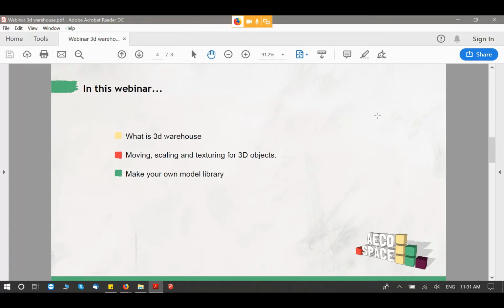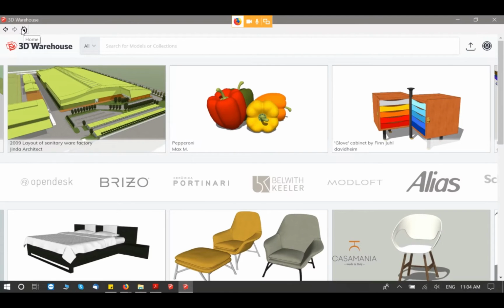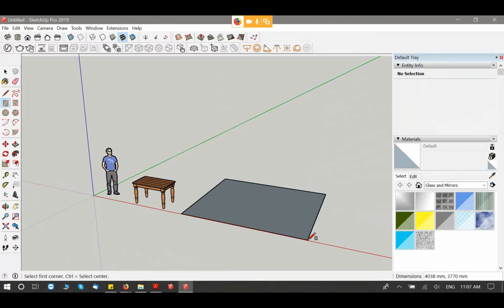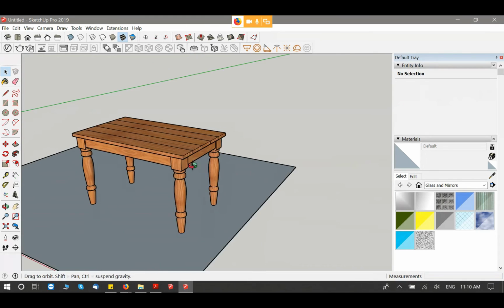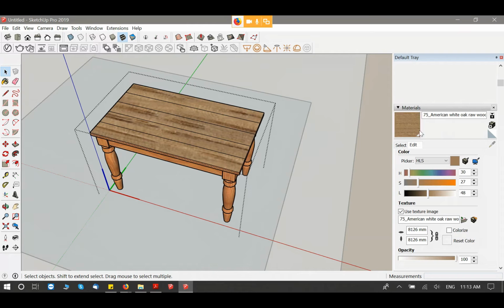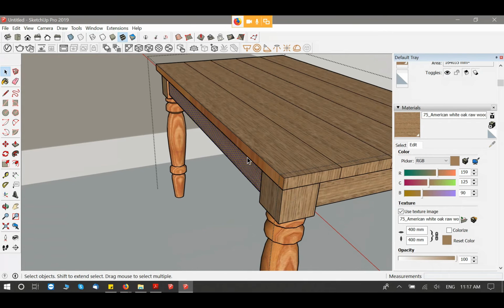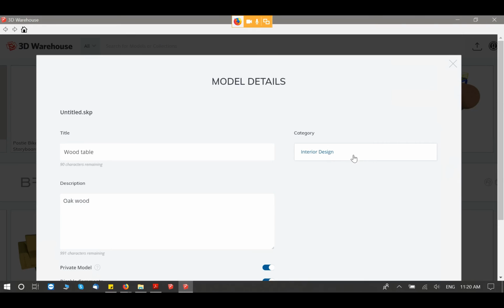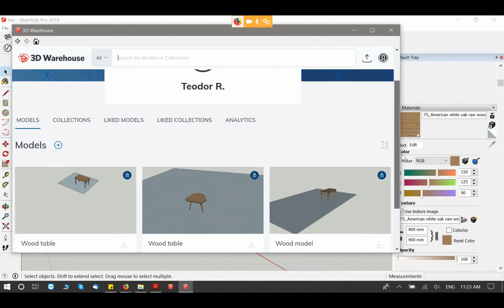Using 3D Warehouse in SketchUp: Scaling Furniture, Applying Materials, and Building a Library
In this webinar, you will learn how to work with 3D Warehouse models in SketchUp, from searching and previewing furniture to scaling, texturing, and saving customized assets for reuse. The video presents a complete mini-workflow focused on adapting downloaded models so they match real-world dimensions and visual requirements in interior and architectural scenes.

The session demonstrates how to browse branded content in 3D Warehouse, inspect model metadata such as polygon count, preview geometry online, and import a furniture model into a SketchUp scene. You will see how to work in millimeters, move and rotate objects accurately along axes, and rescale an imported table to a defined real-world height using a reference line and the Scale tool.

The workflow continues with material creation and refinement, including importing a wood texture image, converting it into a reusable SketchUp material, adjusting texture size, and controlling grain direction on individual faces. The video also shows how to duplicate materials to create finish variations and how to upload a customized model to a personal 3D Warehouse account, set privacy options, and organize models into collections for future use.

• Browsing and previewing models in 3D Warehouse before download
• Evaluating model suitability using metadata such as polygon count
• Importing furniture and positioning it accurately in a scene
• Rescaling downloaded models to correct real-world dimensions
• Creating and applying wood materials to grouped geometry
• Adjusting texture scale and grain direction on individual faces
• Duplicating materials to create finish variations
• Uploading models to a personal 3D Warehouse library
• Organizing models into private collections for reuse

This webinar is intended for interior designers, architects, and beginner to lower-intermediate SketchUp users who want to efficiently adapt downloaded 3D Warehouse models and build an organized personal library for architectural and interior visualization projects.